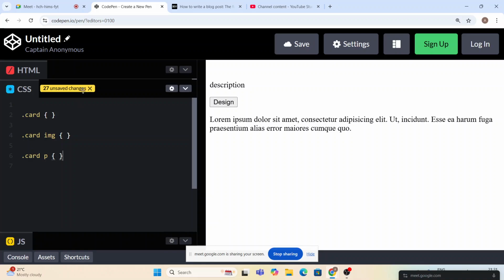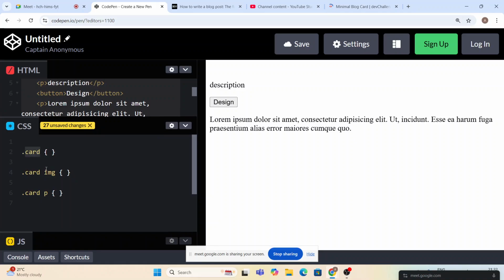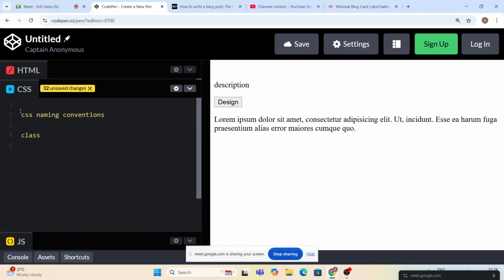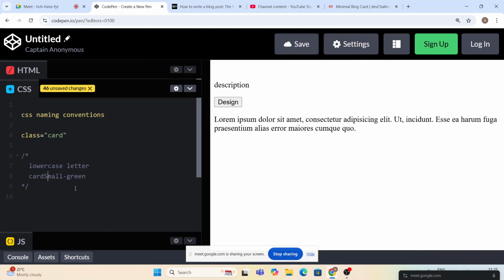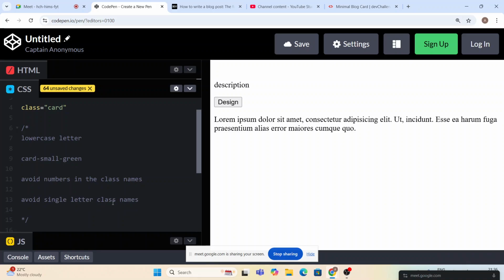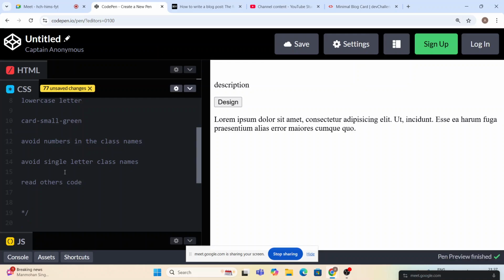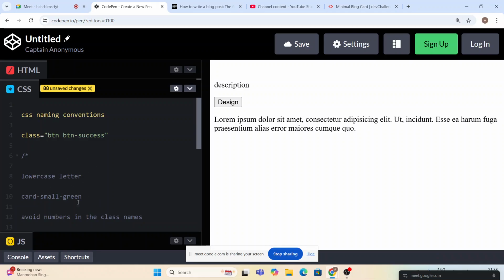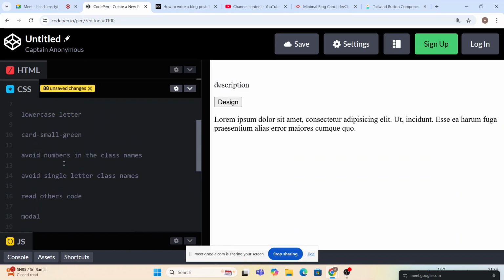CSS Naming Conventions | Best practice for selector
CSS Naming Conventions

- **Understanding Class naming and writing a better selector** and why it's important in CSS.
- **Specificity Rules**: Discover the rules of specificity, including inline styles, IDs, classes, attributes, and element selectors.
- **Calculating Specificity**: Understand how to calculate specificity values to resolve conflicts in your styles.
- **Practical Examples**: See real-world examples of how specificity affects the styling of web elements.
- **Best Practices**: Tips and tricks for writing maintainable and conflict-free CSS.

**Why watch?**
- Perfect for web developers looking to improve their CSS skills.
- Clear, step-by-step instructions with hands-on demonstrations.
- Insights and tips from experienced developers to help you write effective and efficient CSS.

Leave your questions and feedback in the comments below. Let's master CSS specificity together!